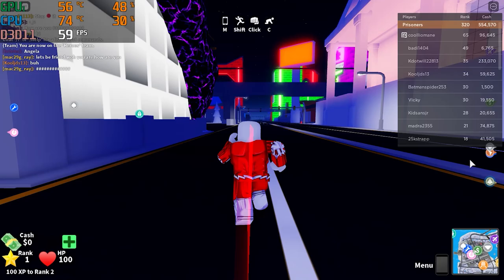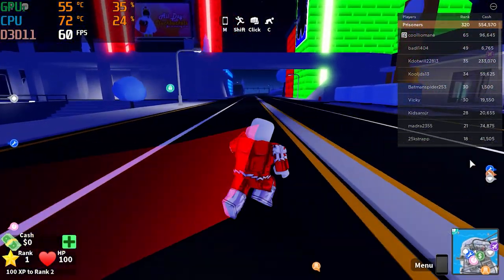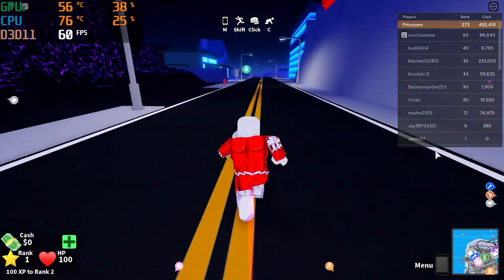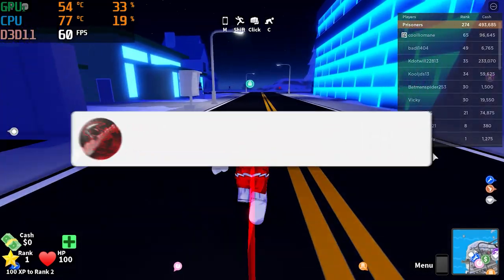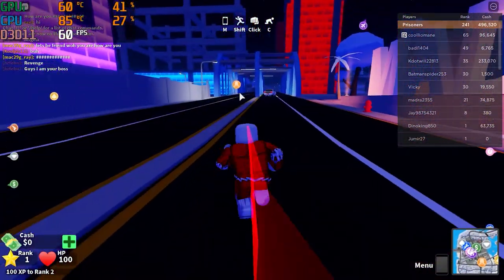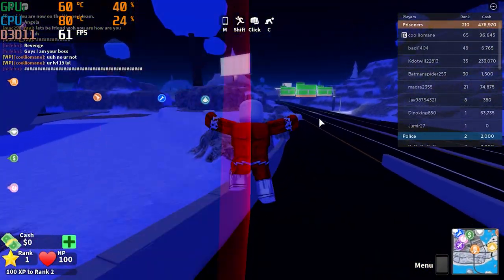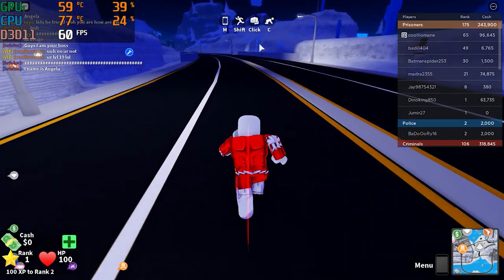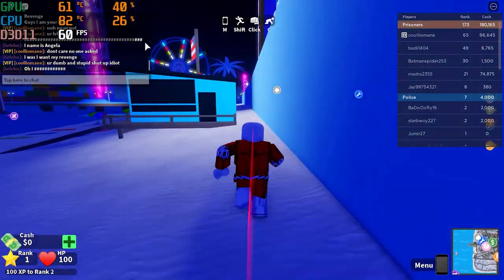Hp Pavilion Gaming laptop | GTX 1650 | i5 9300 CPU | Roblox Mad City Test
In this video Im testing Roblox Mad City on the Hp pavilion! on max graphics settings!

8GB RAM Upgrade

8GB RAM Upgrade

2070 Super Graphics Card

Ryzen 3800x